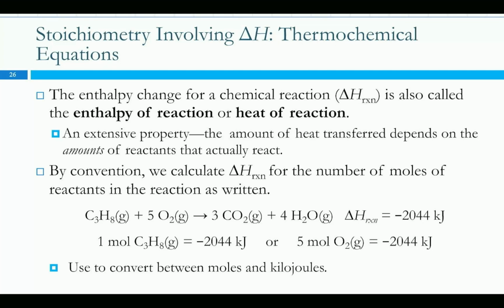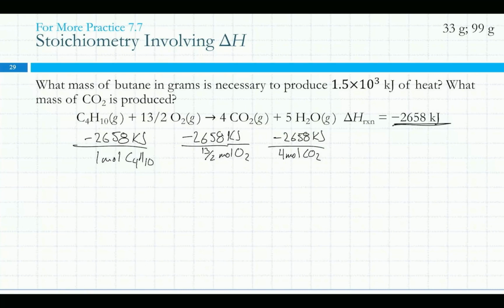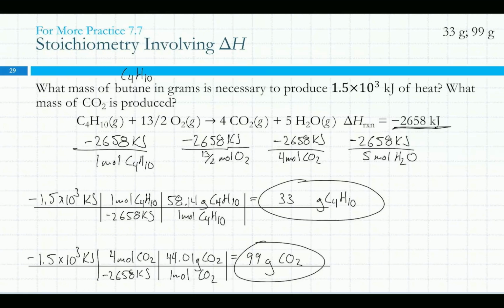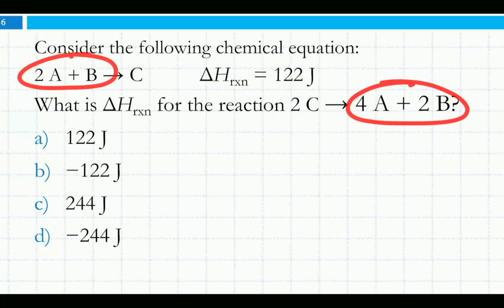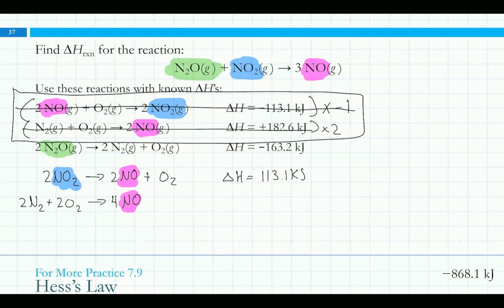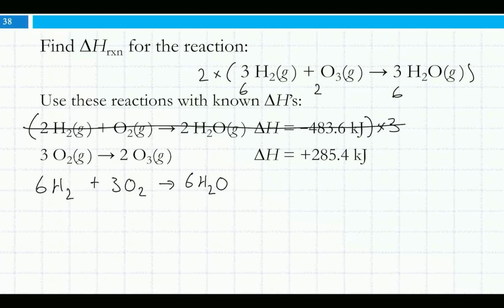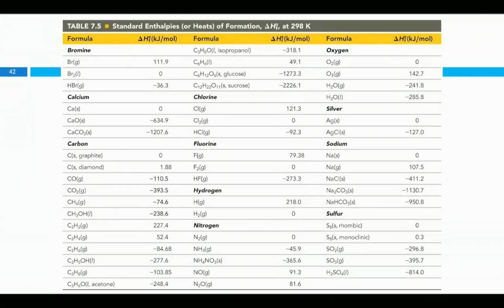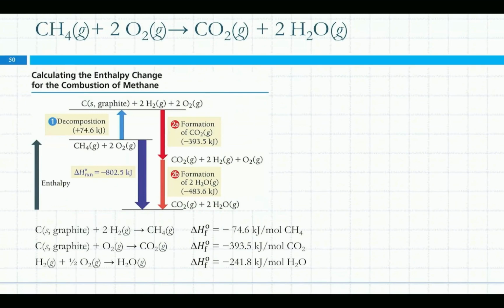24SP Chem 1 Wk 12 pt 2 Thermochemistry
This is a video about 24SP Chem 1 Wk 12 pt 2 Thermochemistry

00:00 Understanding Enthalpy in Chemical Reactions
02:40 Stoichiometry and Heat Calculations
12:07 Exploring Hess's Law Through Examples
19:28 Manipulating Reactions to Calculate Delta H
24:37 Diving Deeper into Reaction Coefficients
25:59 Exploring Nitrogen and Oxygen in Reactions
28:04 Simplifying and Finalizing the Reaction
30:06 Step-by-Step Approach to Hess's Law
37:22 Introduction to Standard Enthalpies of Formation
42:39 Practical Examples of Standard Enthalpies of Formation